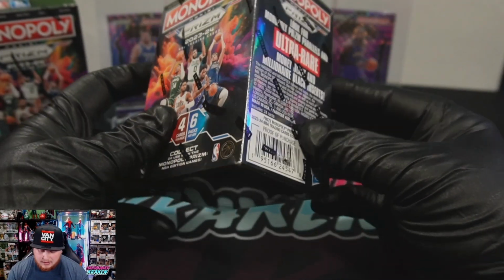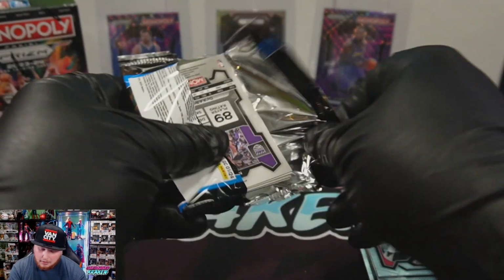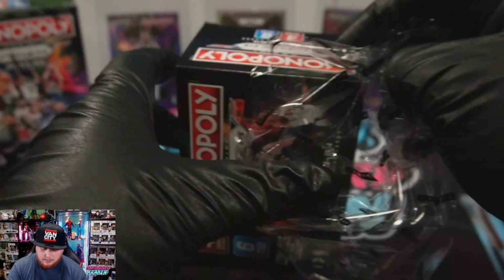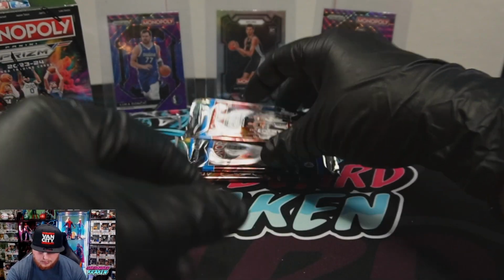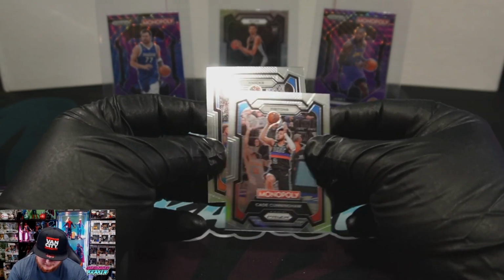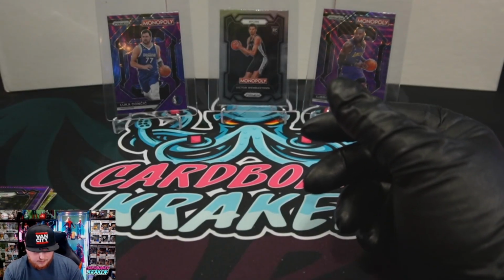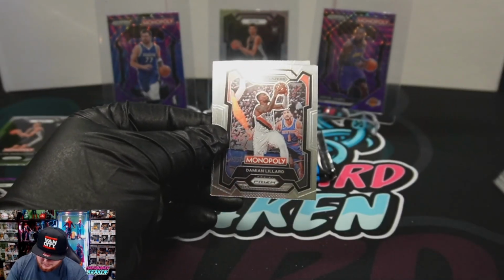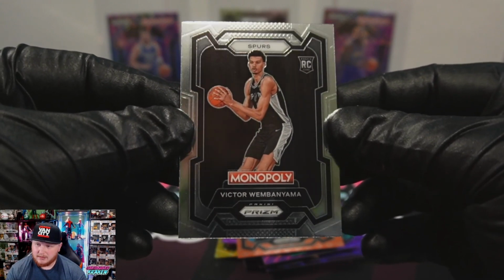2023-24 Monopoly Prizm Basketball Blasters (We hit a Wemby!)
Today we're opening 4 blasters of 2023-24 Monopoly Prizm Basketball; Enjoy!